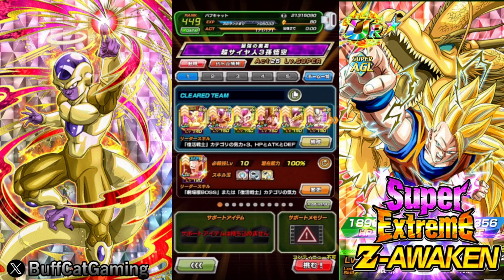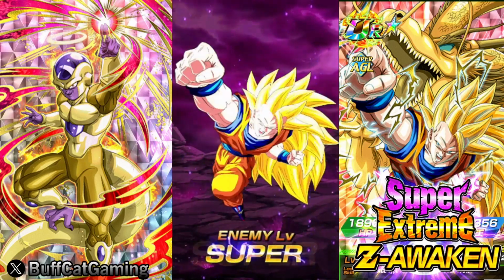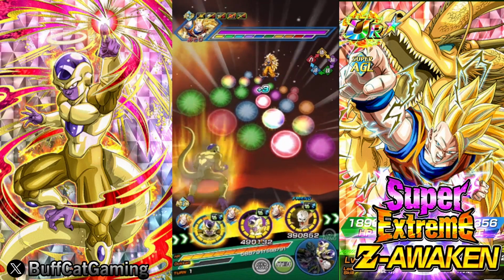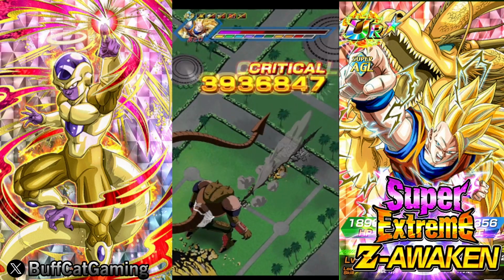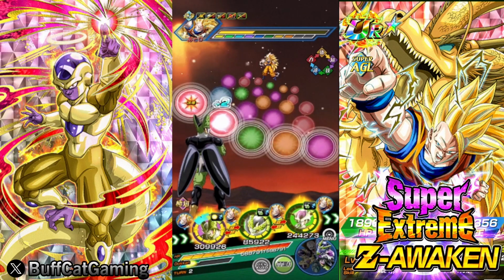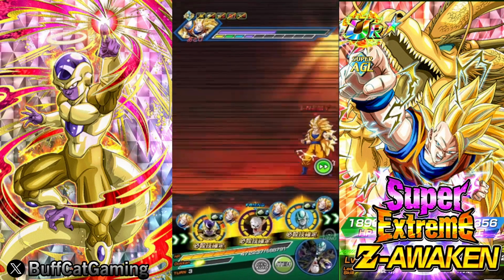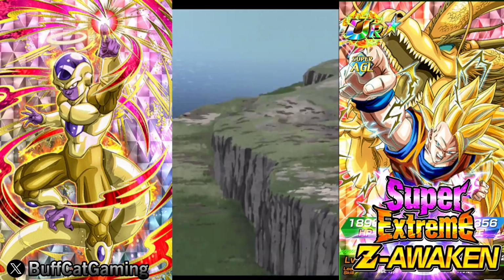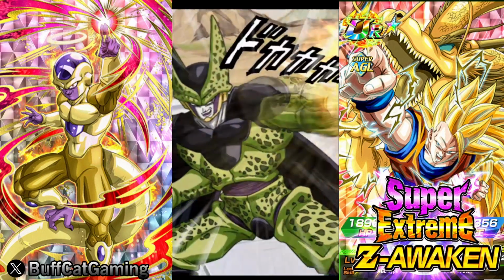Super EZA Super Saiyan 3 Goku Event!! (DBZ: DOKKAN BATTLE)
Dragon Ball Z Dokkan Battle ドラゴンボールZ ドッカンバトル:
Super EZA Super Saiyan 3 Goku Strategy

To Shop Exclusively from Miami Rewind Visit The official TCG Player